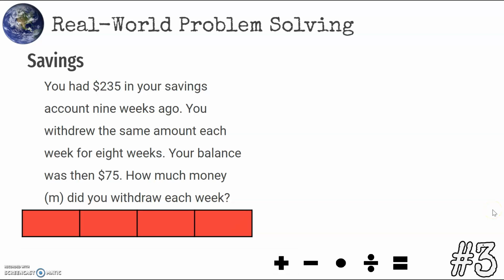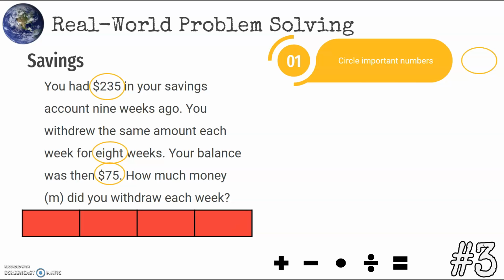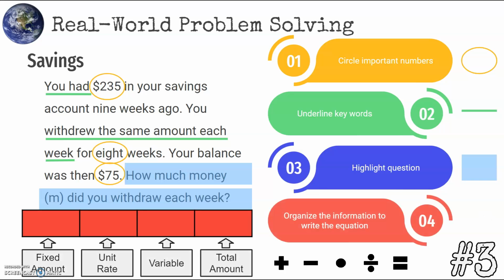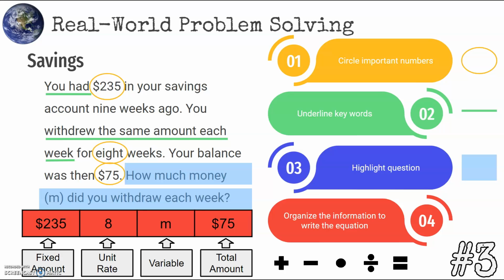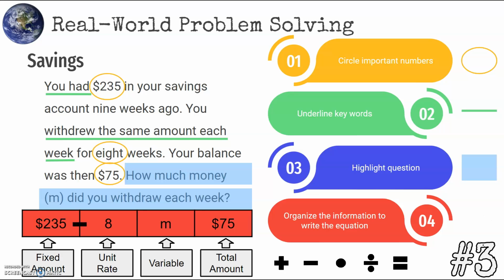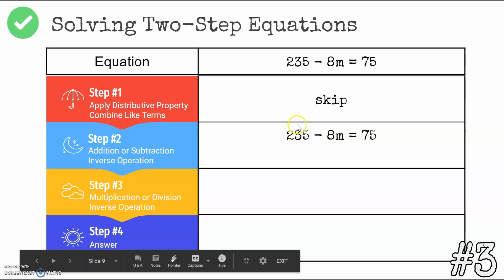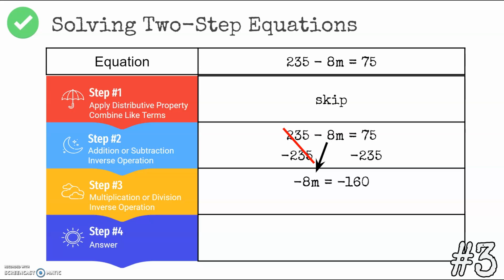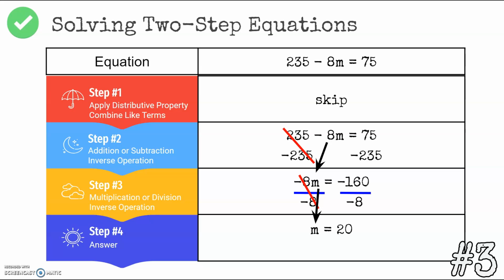Unit 6 Lesson 5 word problem #3